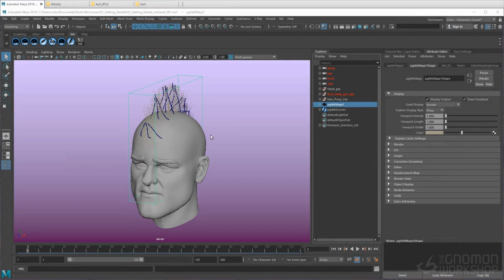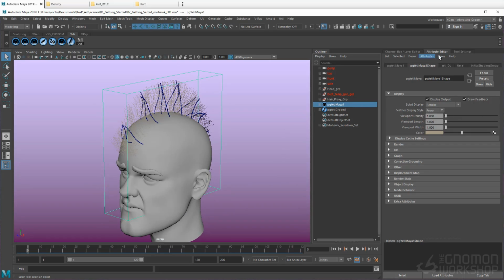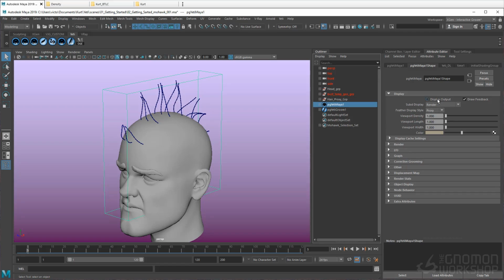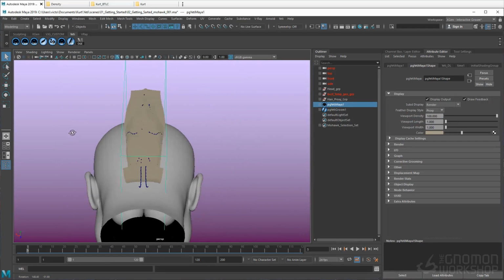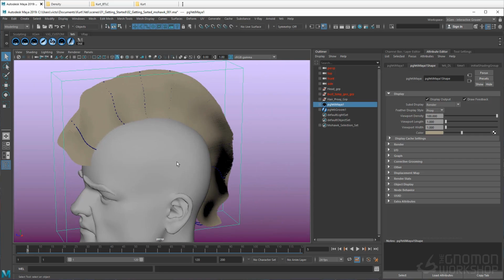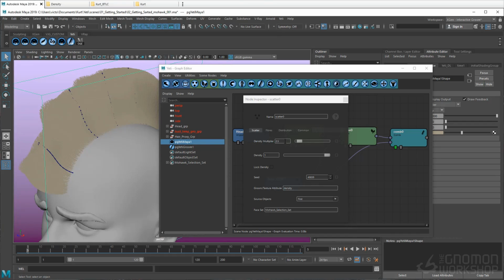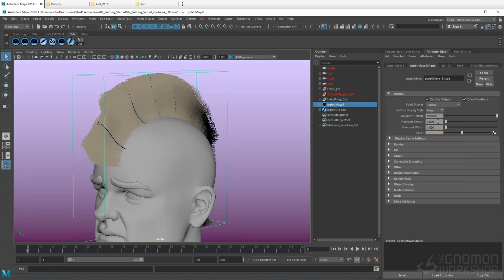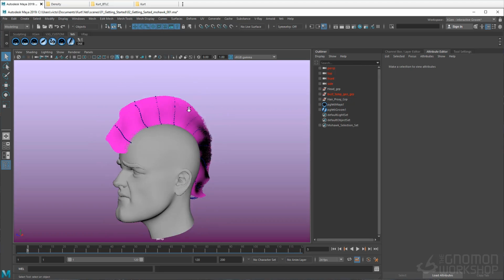05 Viewport Display Settings